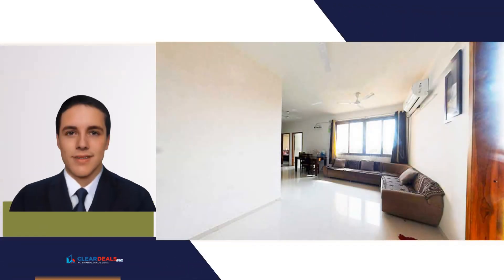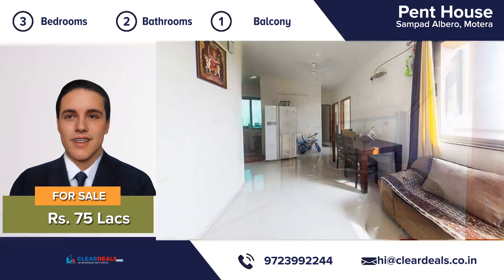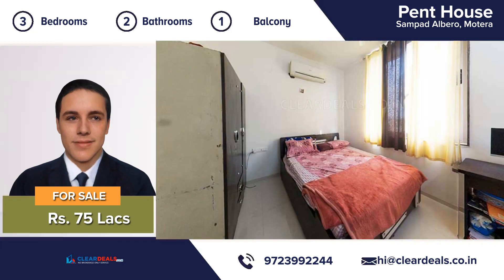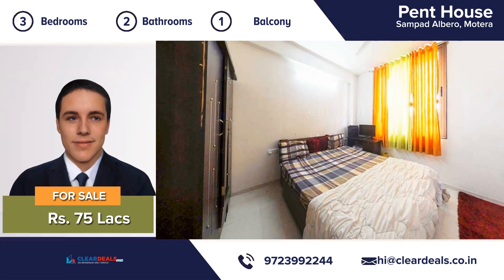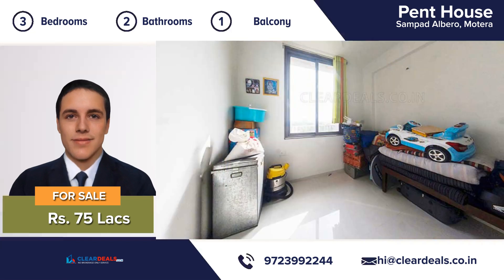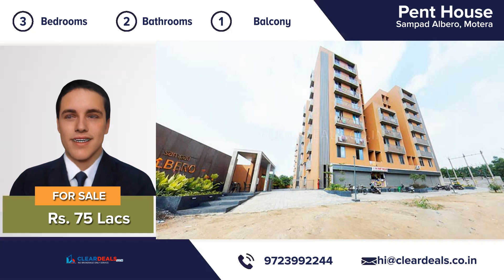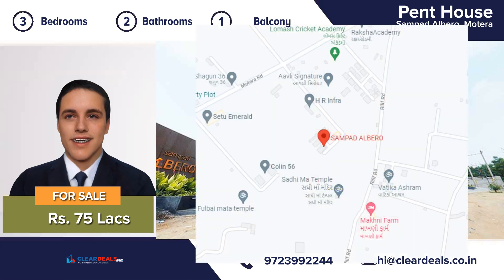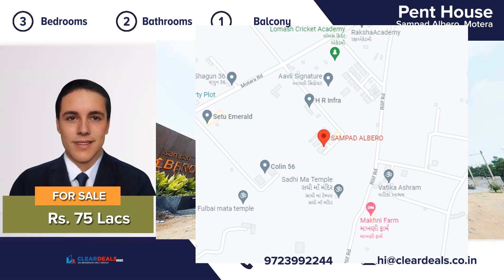Sampad Albero , Motera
Unique, modern and private house. Located in the heart of city area of Motera. With this beautiful home, every day is a staycation. An attractive decor three Bedroom, two bathroom, one Balcony large eating kitchen and a beautiful living room, this house is move-in ready! It has been completely maintained from top to bottom. The location of this property is breathe taking and you can enjoy natural sunlight in day time. The house is well ventilated to make you feel cool during summers. Excellent location, minutes from hospitals, restaurants, schools and shopping. Railway Station, AMTS, BRTS and other public transports are close by. Don't miss the opportunity to own a great house for the price! Contact our professional and friendly team for a free tour of this magnificent house! Thank You.